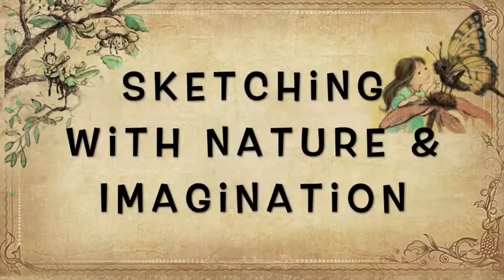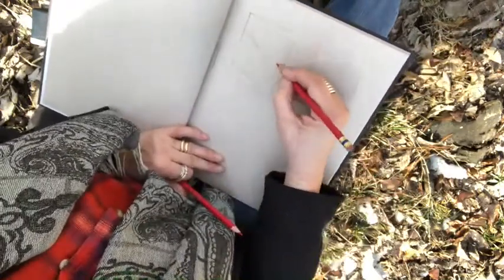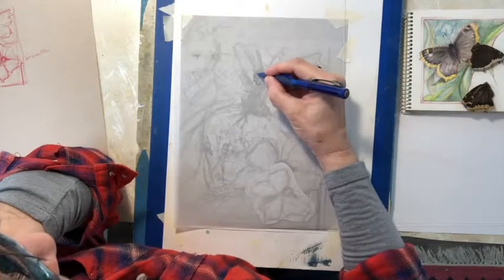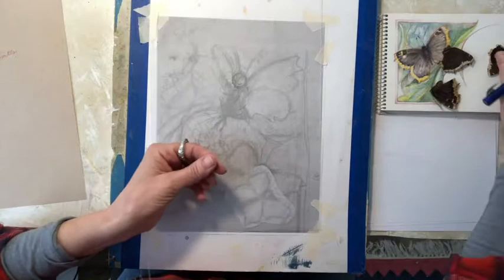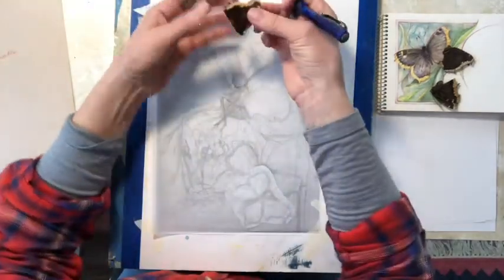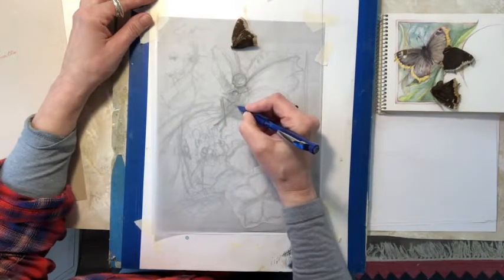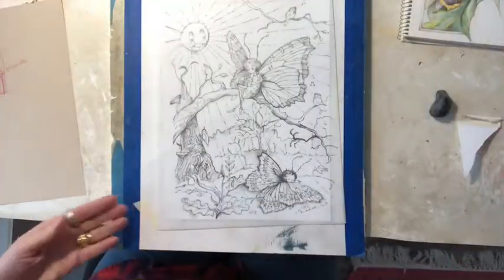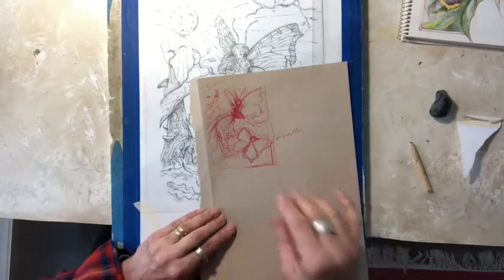Sketching Nature & Imagination-Moments To Marvel - March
A monthly spark of inspiration from Moments to Marvel Newsletter. Created for for parents, children, teachers or anyone interested in rekindling or nurturing curiosity and creativity.
Each issue contains an inspirational quote about nature, imagination or curiosity.
Dorothia Rohner is an award winning illustrator, artist and author of children's books.